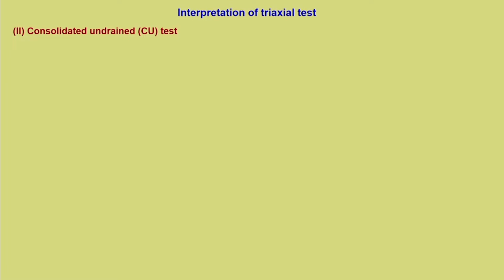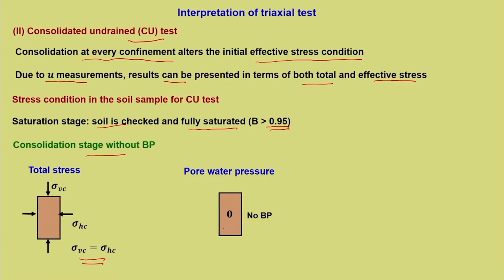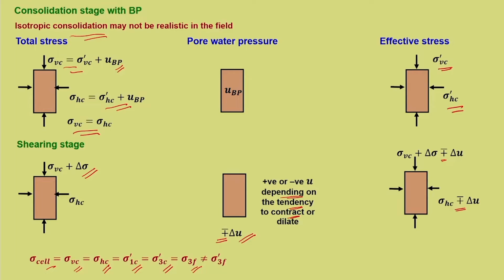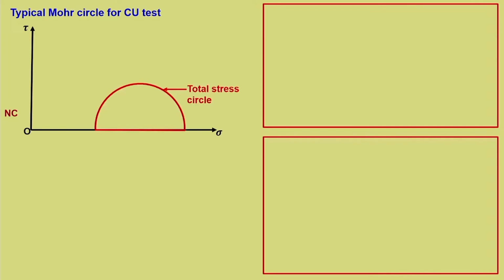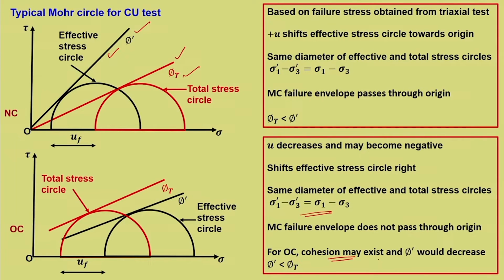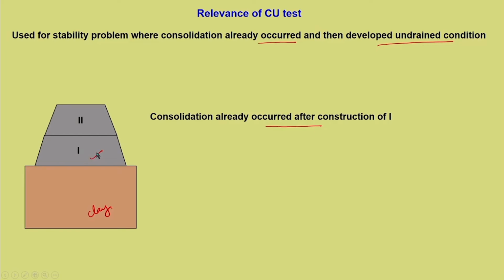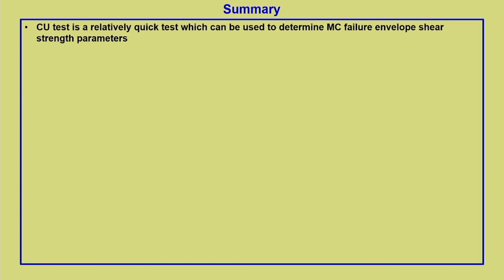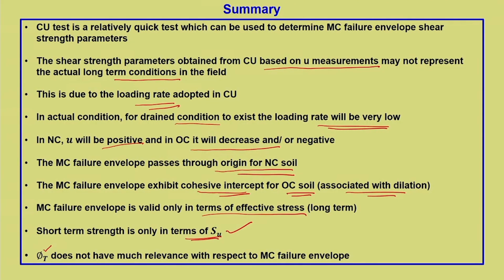Lecture 29 : Interpretation triaxial test-CU